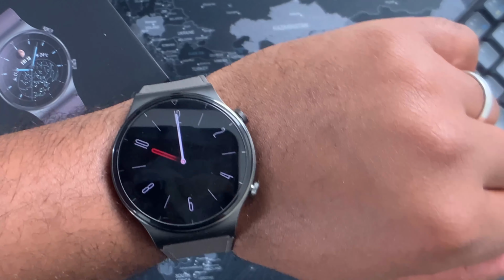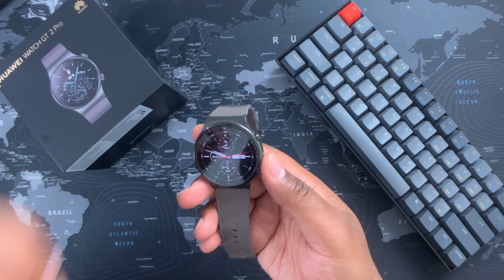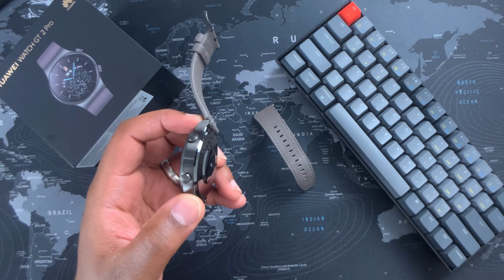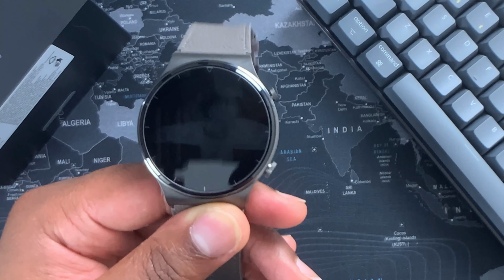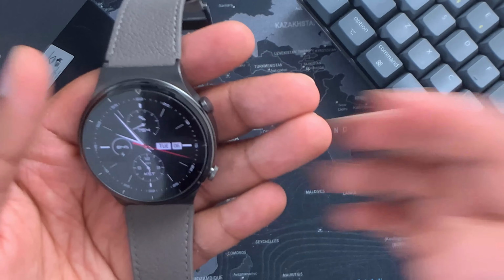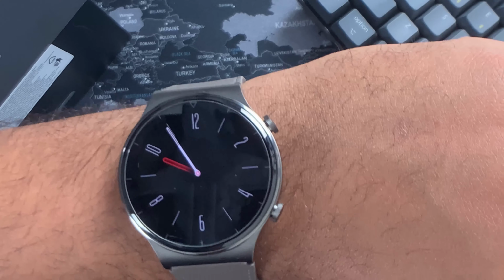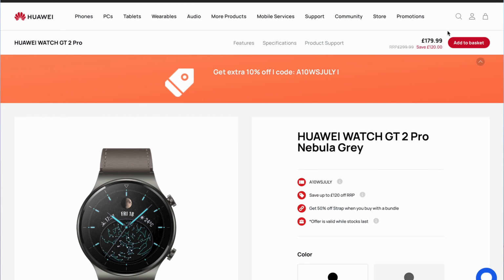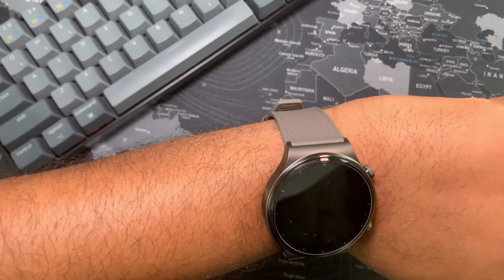Huawei Watch GT2 Pro : My Smartwatch of Choice.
A few people have been asking what watch im currently using and decided to do a video on my Huawei GT2 Pro. One of the prettiest smartwatches you'll ever see and specs to boot as well.
Chapters
00:00 - Intro
00:38 - Build Quality
03:06 - Battery Life and Other Specs
04:16 - Apps on the Watch
04:49 - Golf Driving Range App
05:19 - Notifications
05:36 - Always on display
06:07 - Other Features/Apps
07:48 - Price and Comparison with Huawei 3 Pro
08:54 Conclusion

I hope you Liked the video and learnt something :).

My name is Kaleb and I am fascinated with the world of Tech and have wonder in a lot of other things and really want to translate it into my videos. This channel is created to hopefully share my views, thoughts and experience about technologies, audio, gadgets and equipments that I use!

Its a learning experience for me everyday and I hope to meet people who would share my interest. Hope to hear your thoughts and comments about my work and building a community around tech and gadgets.